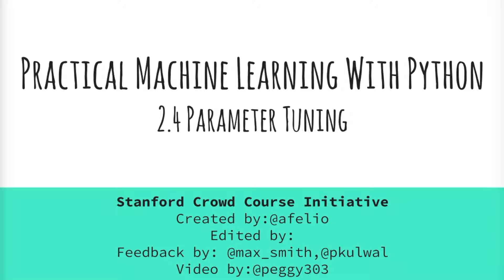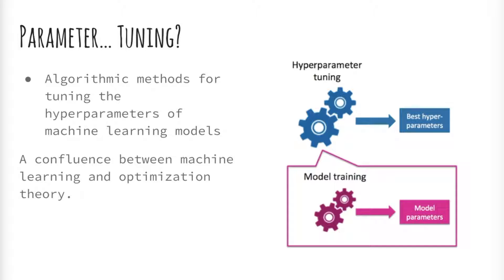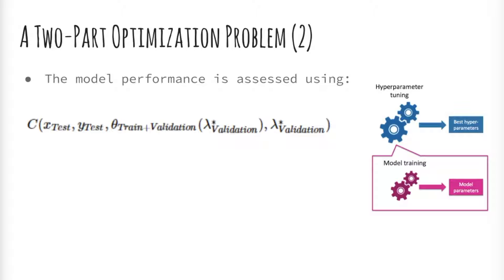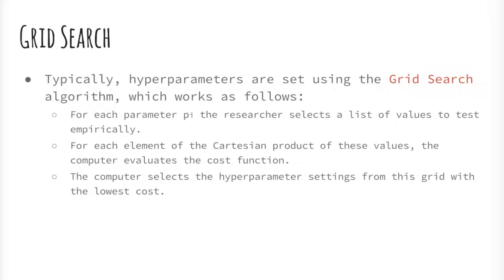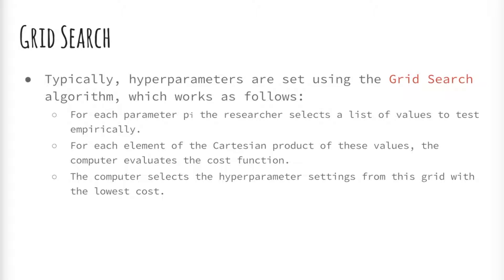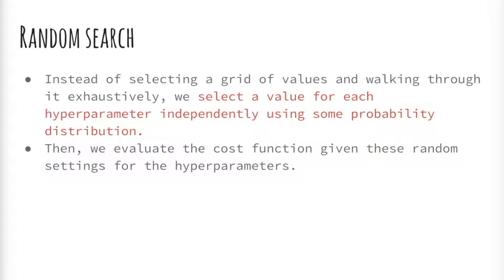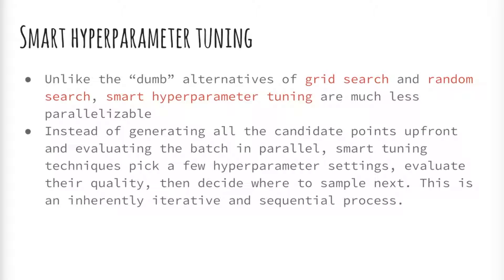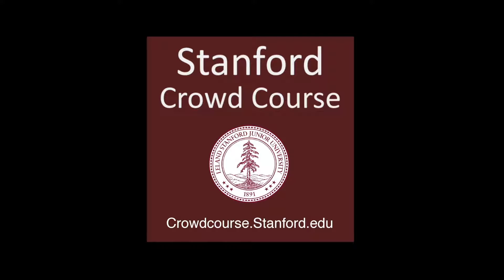Practical Machine Learning: 2.4 - Parameter Tuning